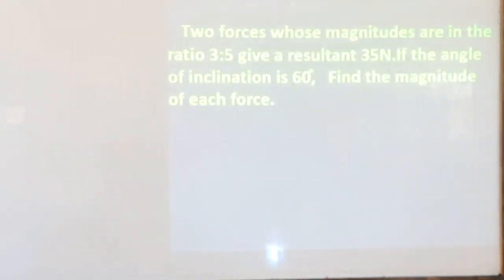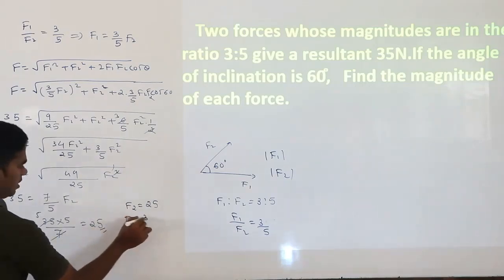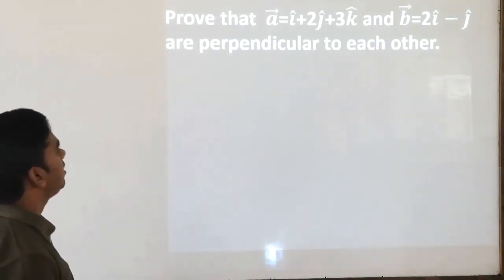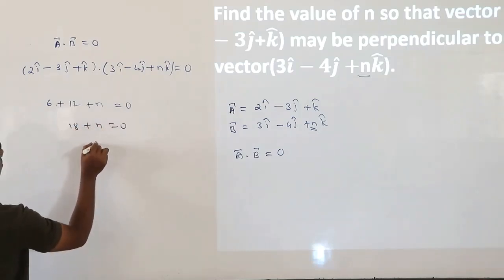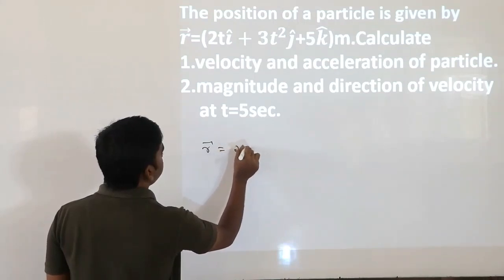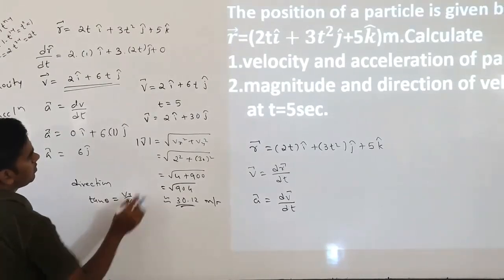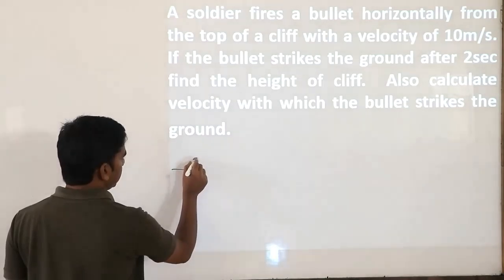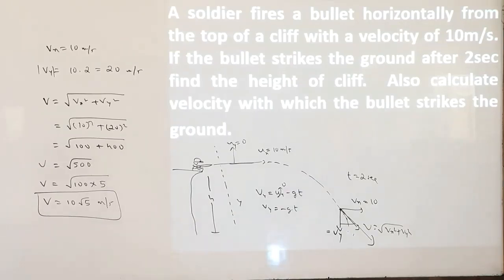Motion in plain30numericals